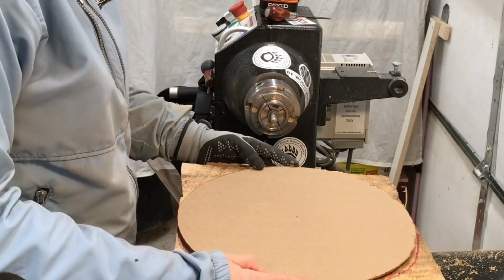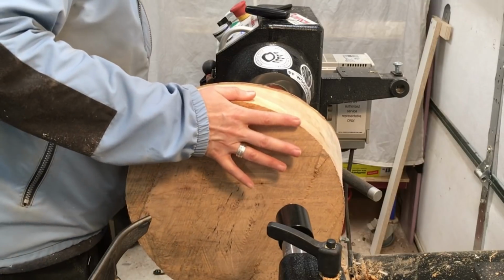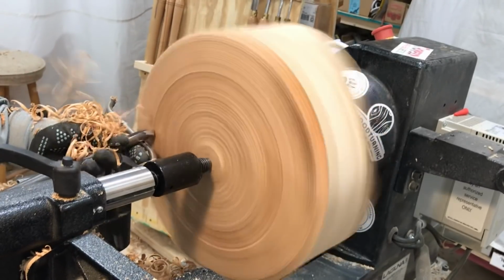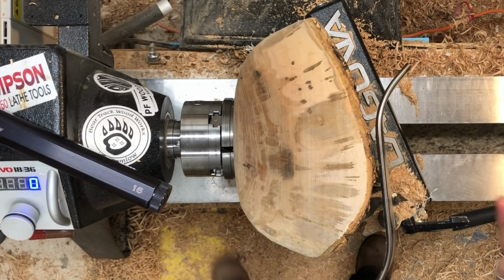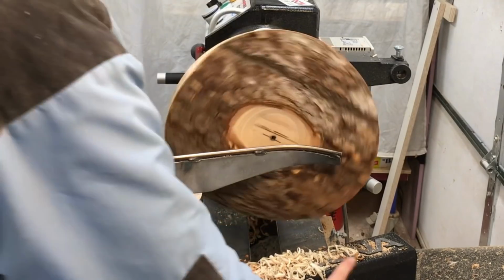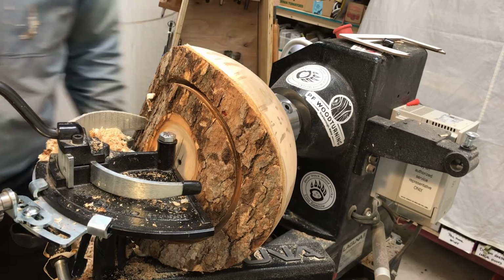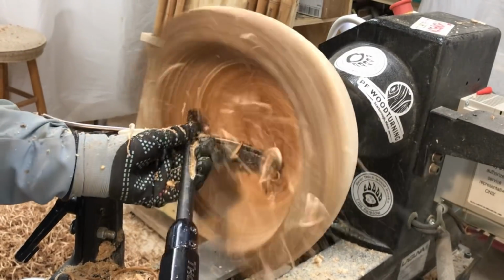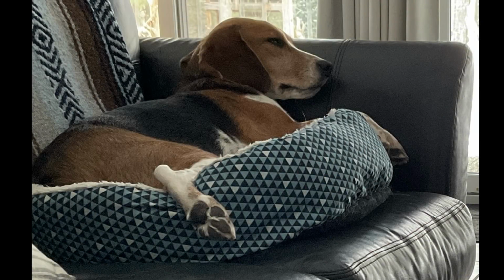Woodturning Ambrosia Maple: The Roughin’ & Corin’ Stream of Consciousness Bowl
I have three large maple logs that were cut from a tree that had to be taken down in a National Forest Campground last fall. I believe it is ambrosia maple but until I get into the bowl blanks it’s a bit hard to say if it’s actually ambrosia or just a super cool decay pattern.  Either way, it’s good!

This bowl is made from the outside of one half of the smallest log. I also cut a full-width platter blank from this half, and is the same log the Quartersawn Maple bowl came from.

I cored this blank and then sealed end grain of the the roughed bowls with AnchorSeal before I put them in the kiln to dry.

However, you are responsible for your own safety! Wearing long sleeves, gloves, or jewelry around machinery is not recommended and can be dangerous!